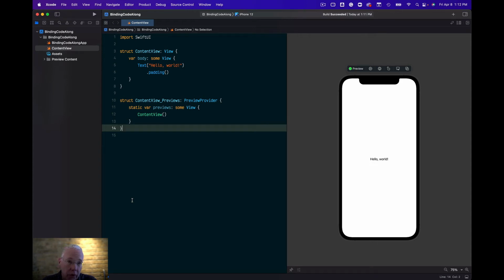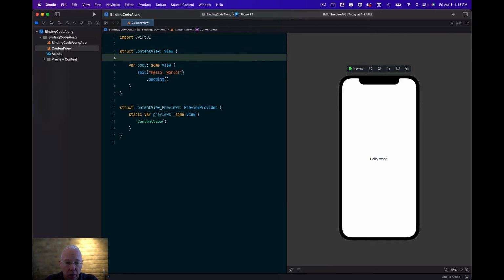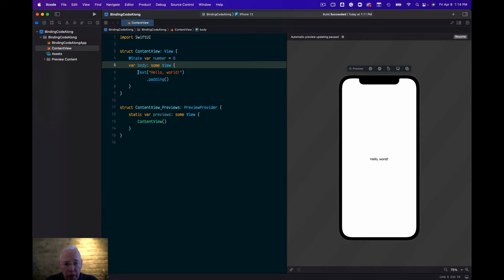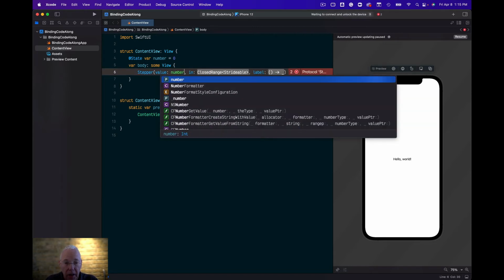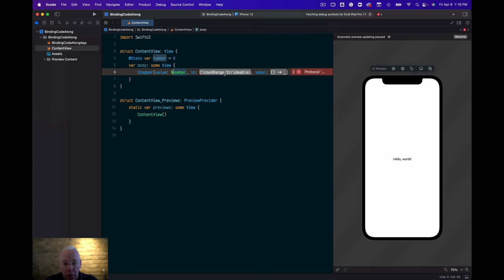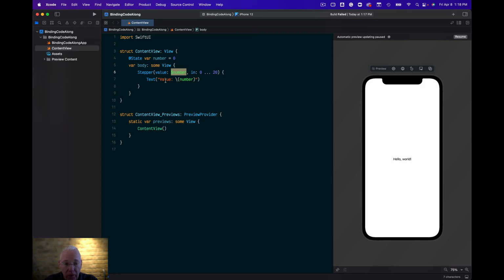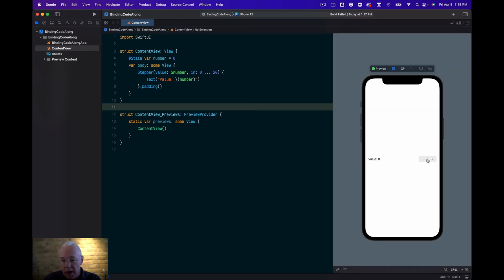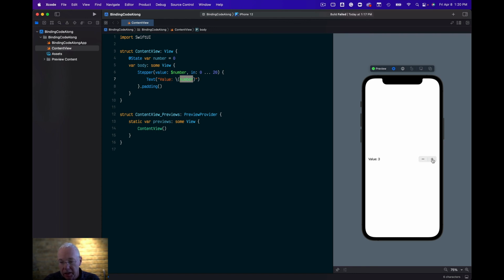Code Along using $